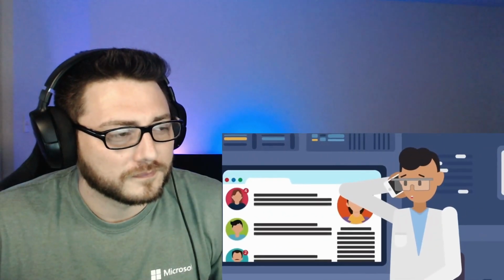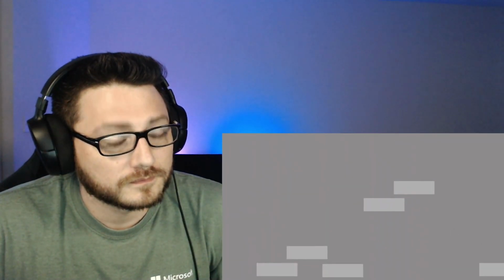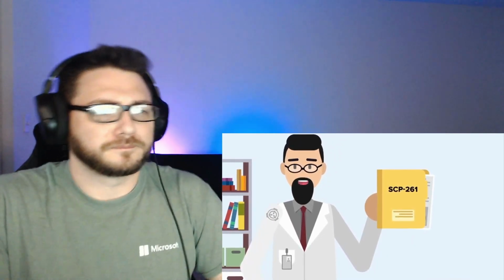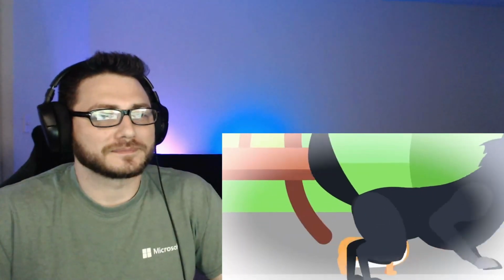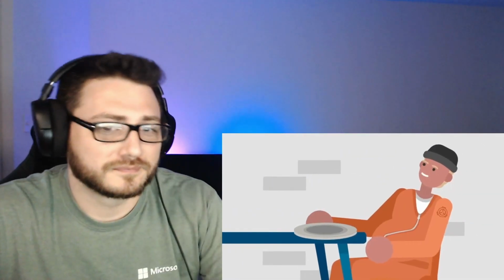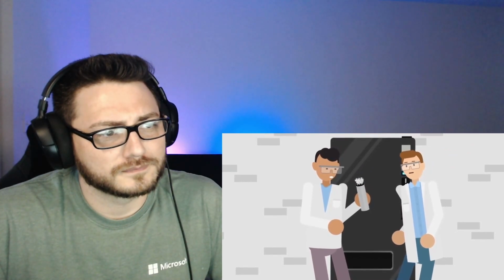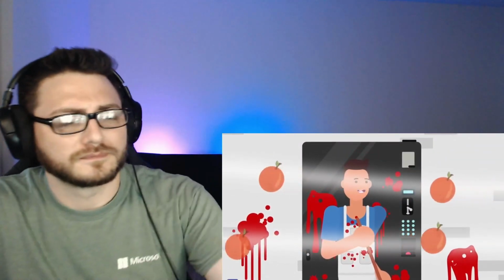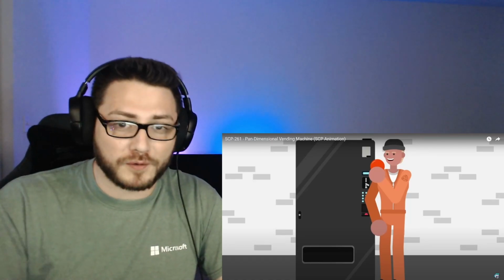SCP-261 Pan-Dimensional Vending Machine - Largo Reacts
This video comes to you via commenter suggestion!
SCP-261 A vending machine that can produce a seemingly limitless supply of random foods and beverages. Is this the ultimate food supply or a recipe for disaster?